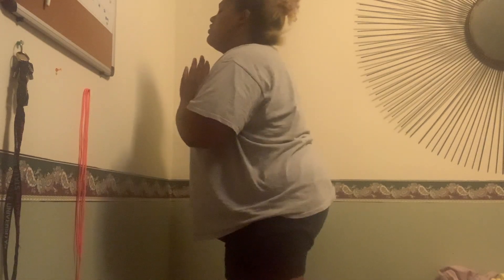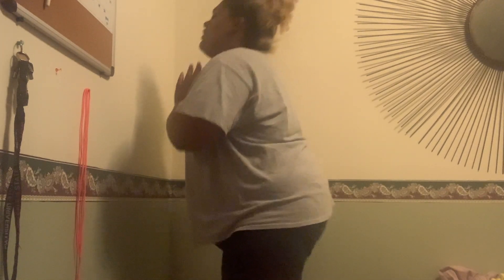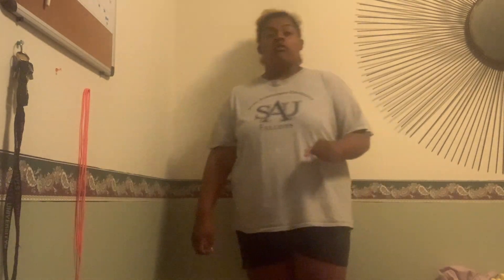100 SQUATS a day for 30 days| at 321 pounds | Day 2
A NEW CHALLENGE!
100 Squats  Everyday for 30 days! Wish me luck.
I am doing the non advanced version! Don't judge!

I am a 21 year old, beyond obese, college student just trying to do the inevitable!

iSTAY HUMBLE!
Get Hype BREATH HEAVY Sleep Better!
VIDEO DROPS EVERY Day until I see or feel some changes!  !

Start weight - 360
Height 5’7
GOAL -239.7